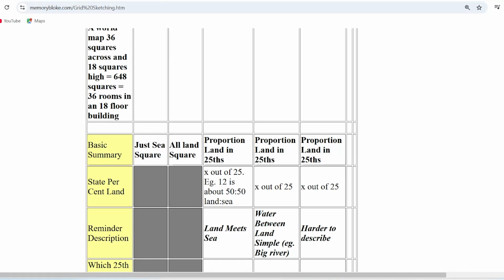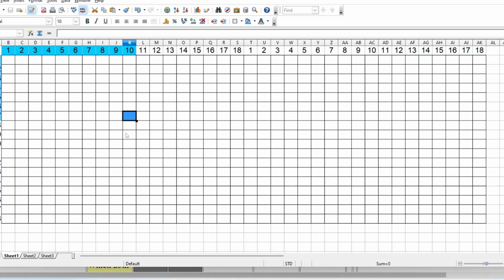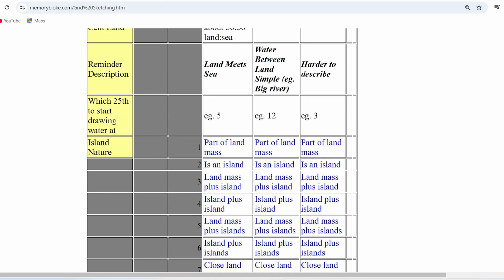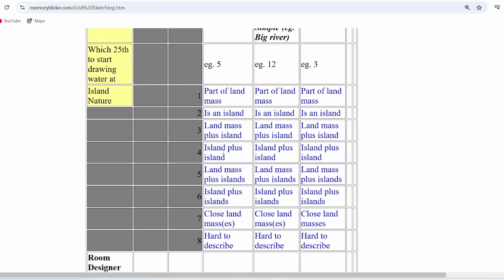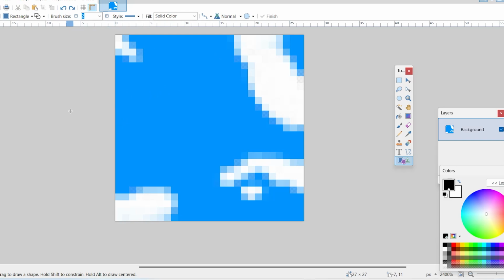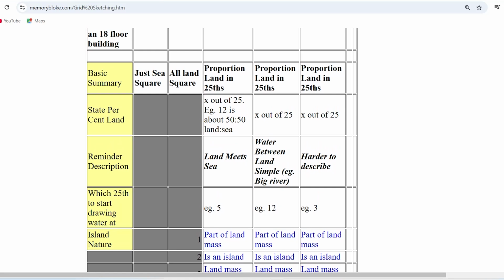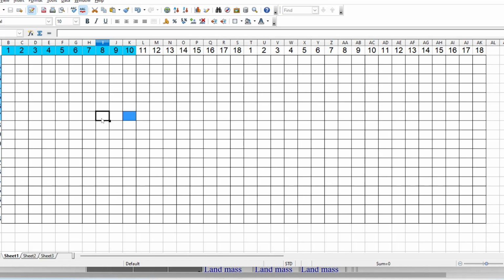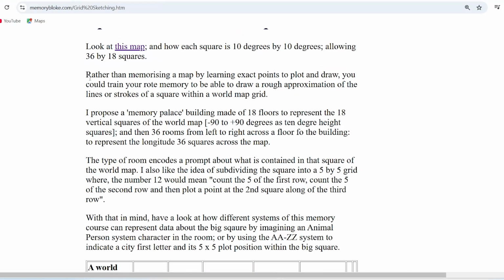Memory Palace World Grid Overview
This is the first of two videos explaining the idea of having a 36 x 18 grid of a world map; but using the number of squares across and the number of squares down to decide specific features which must be in a location scene that represents that square of the world map. The detail within the square is not stored in detail within the imaginary scene; but prompts to trigger rote memory are meant to be in visual scene.

When I get time, I will double check these videos: the land:sea ratio out of 25;
the use of a colour text prompt to make a prop like bird cage have a desired colour (without me needing to revisit an AI picture to change the colour);
the list of types of "land & water" features: it would differ from the types of coastal land-meets-sea list of features.